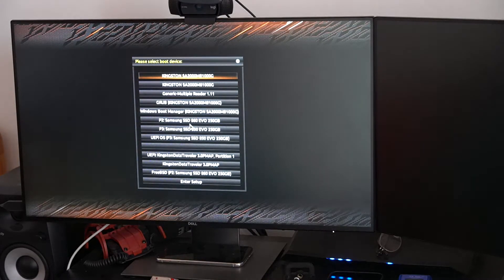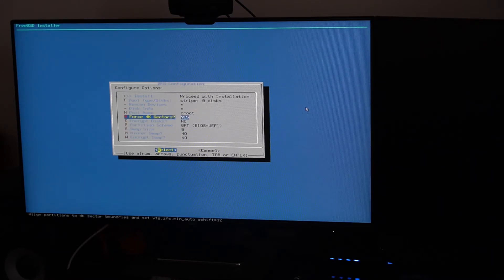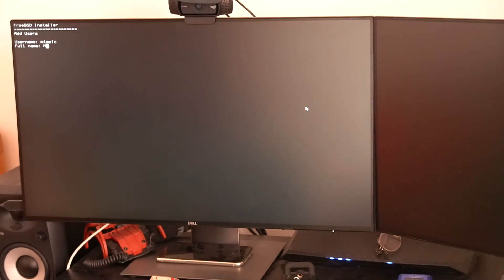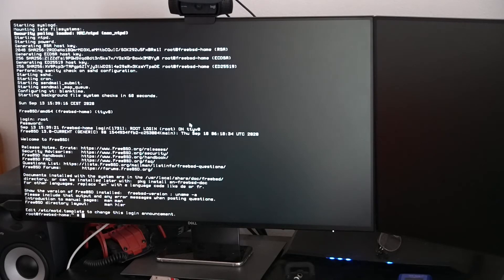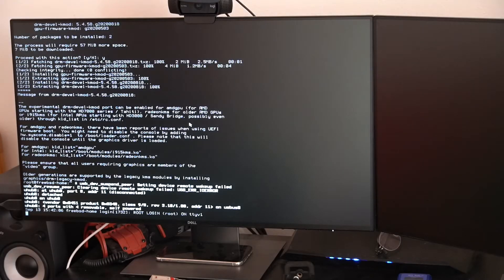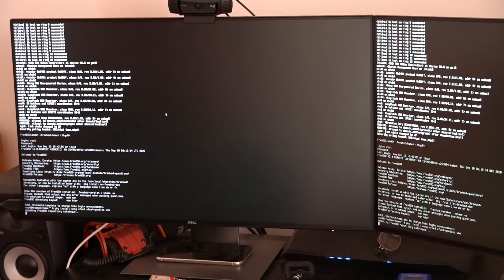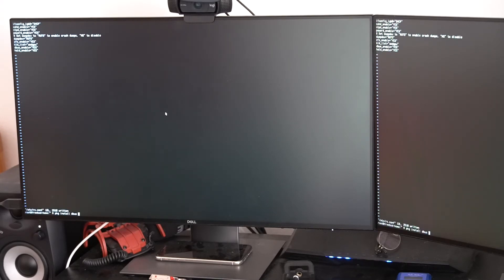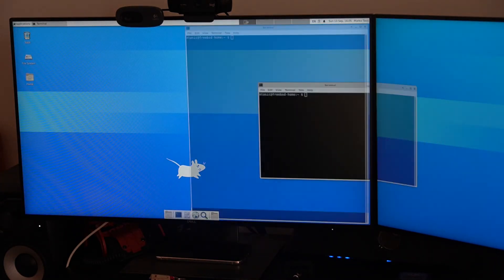FreeBSD 13-CURRENT - AMDGPU Navi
FreeBSD 13-CURRENT